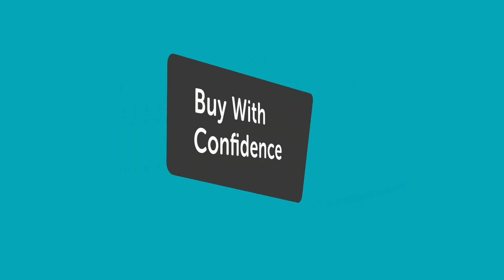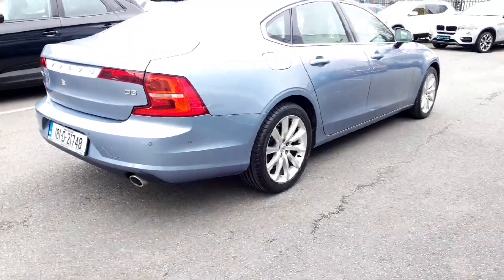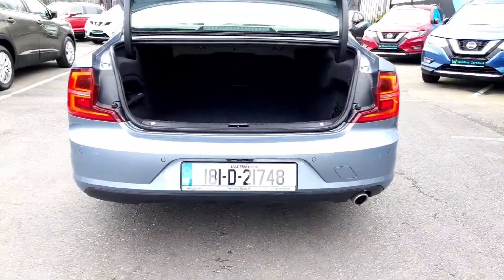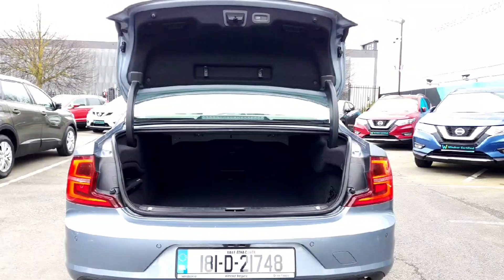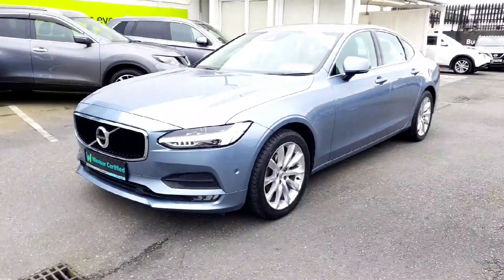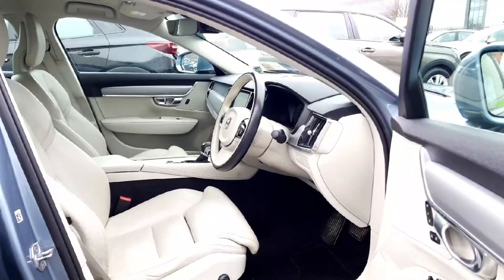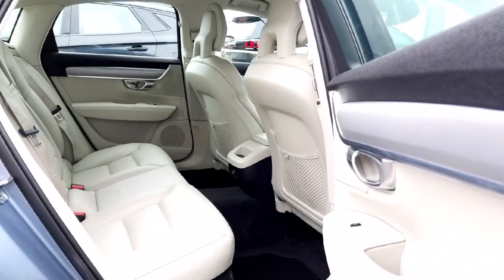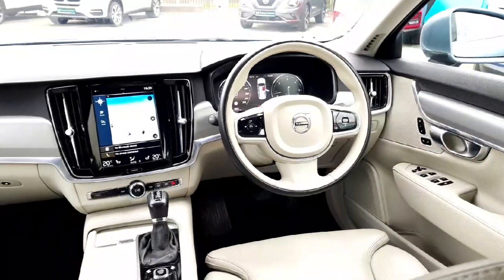181D21748 - 2018 Volvo S90 S90 2.0L RefId: 361828